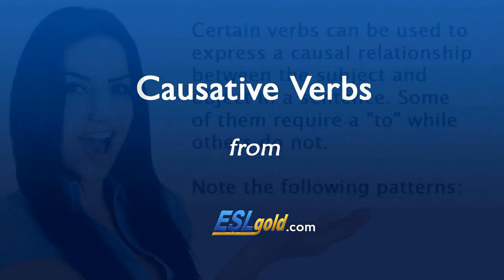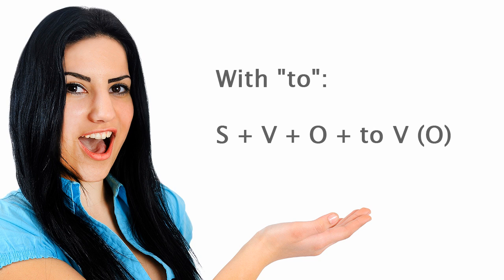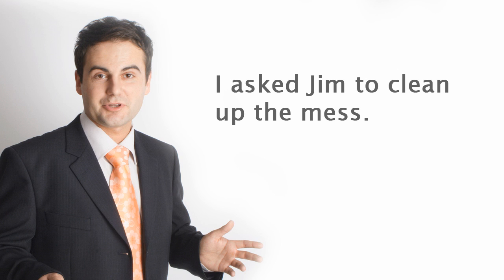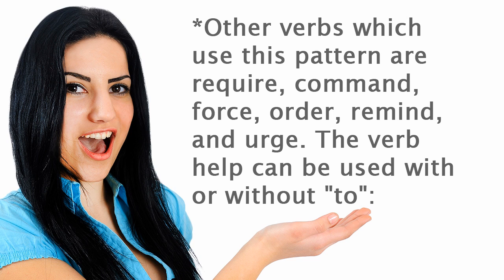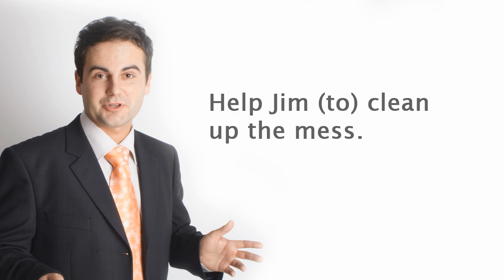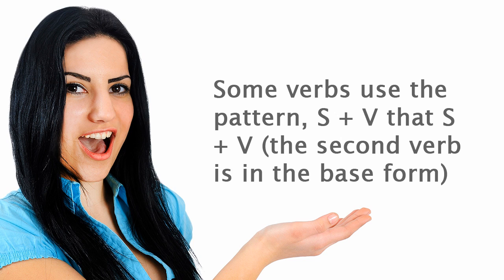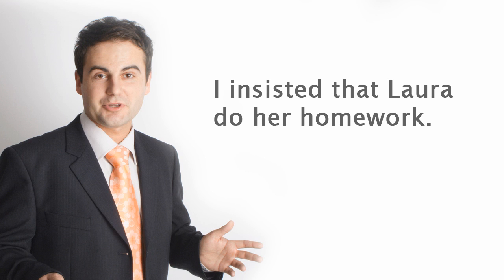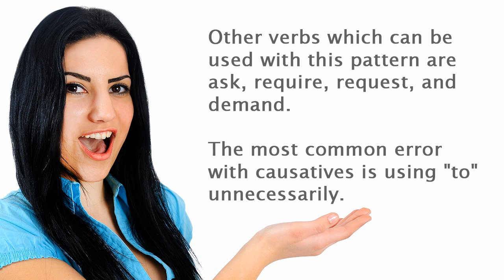ESLgold.com Causative Verbs Video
In this video ESL students will learn all about causative verbs in English.  ESLgold.com is the world's largest collection of ESL learning resources including, games, videos, lessons, worksheets and quizzes.